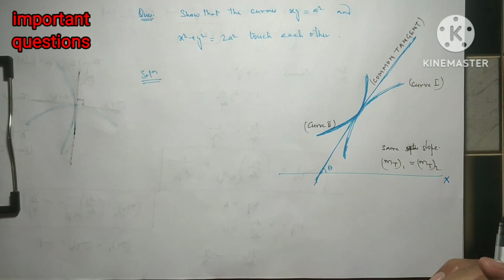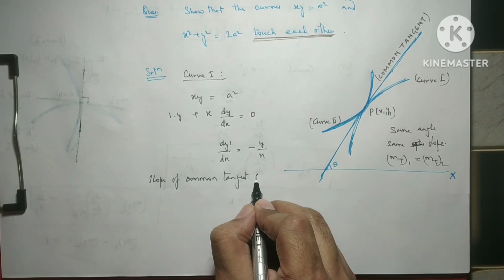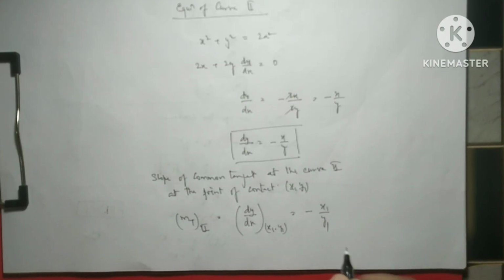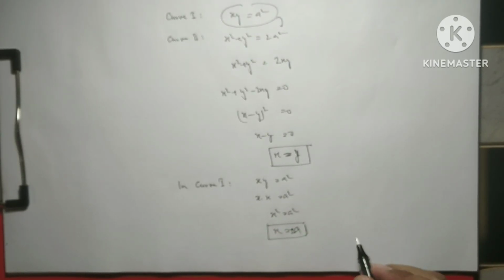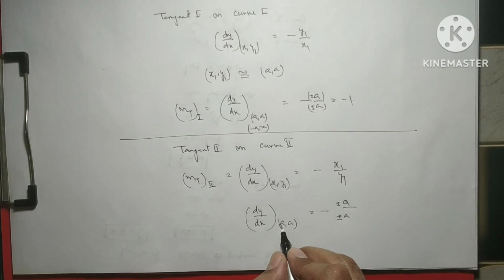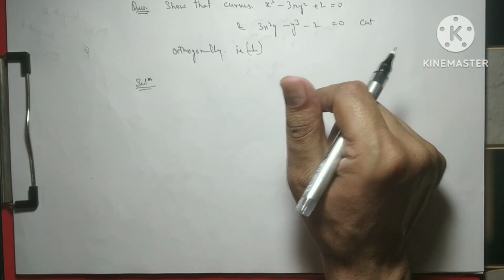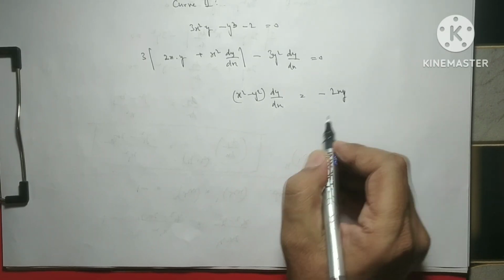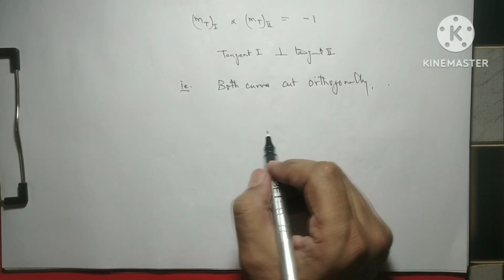Important questions of tangent and normal for board Class | how to solve problems of T &. N |NCERT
How to find the EQUATION OF TANGENT and NORMAL at a point ( x',y' ) on the curve using CALCULUS method |

We have the equation of the curve  y = f(×)

We obtain the first derivative of f(×) ie.
dy / dx or f'(×)

 Obtain the slope of tangent m at point P(x',y')

Now find the equation of tangent.
 y - y'  =  m (x - x')

 normal  is perpendicular to the tangent

 Slope of tangent  *  slope of normal. = -1

Now find the equation of normal.
 y - y'  = slope of normal  ( x - x' )